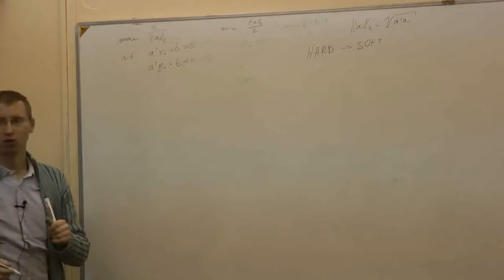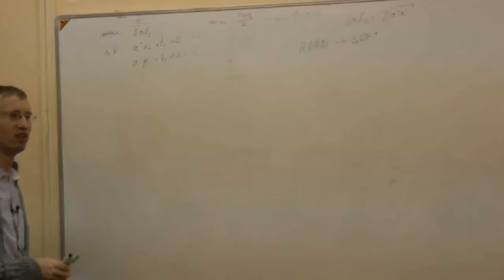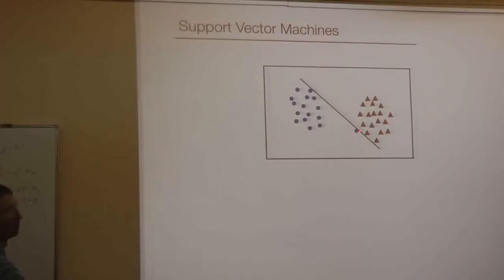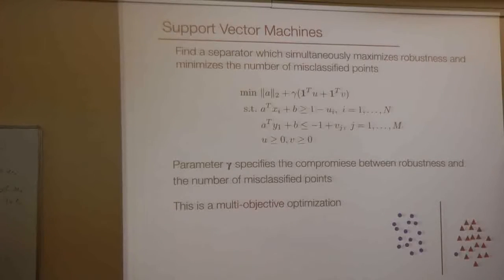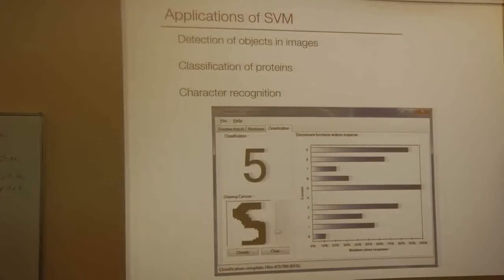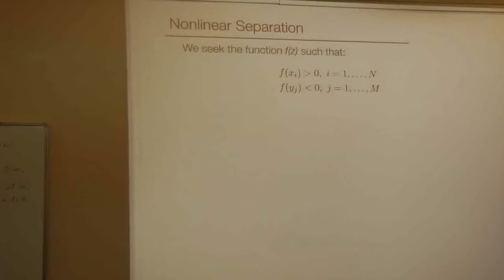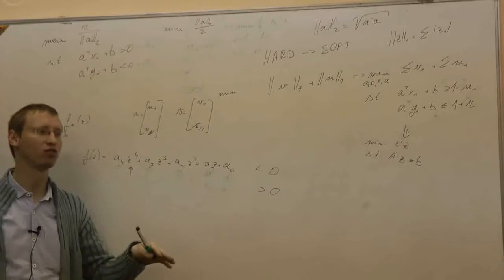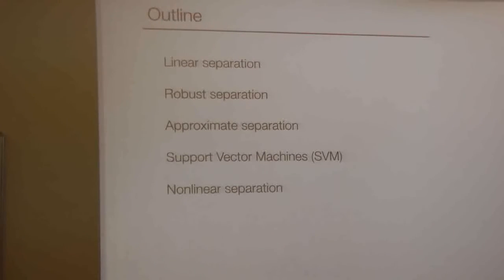OPTPV_20141125 02